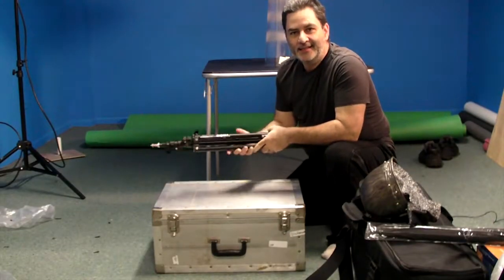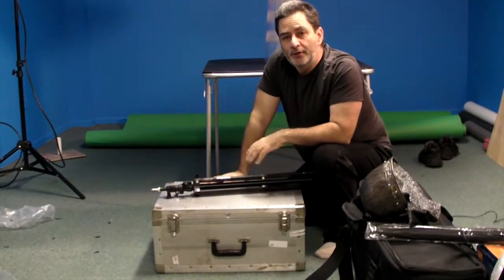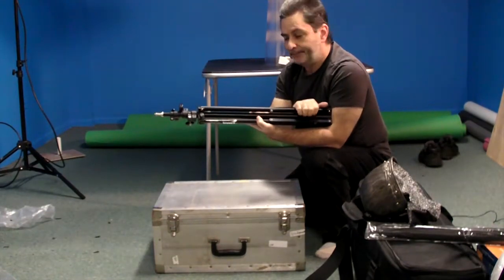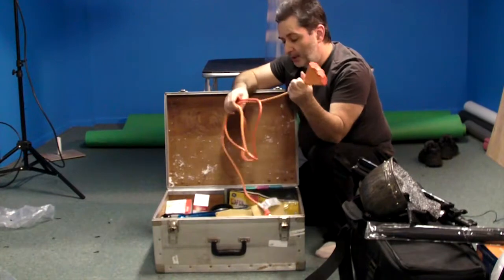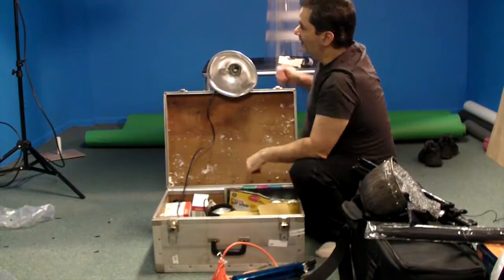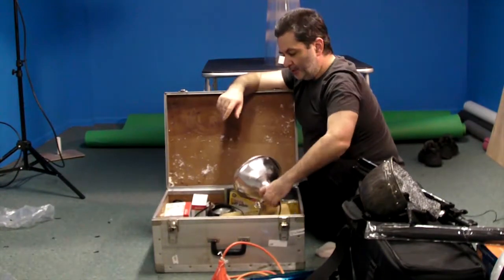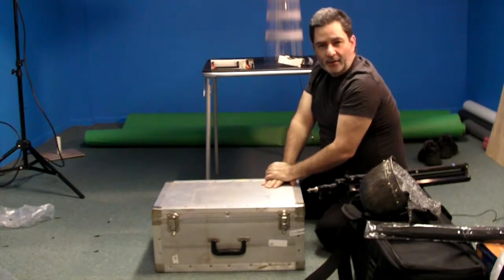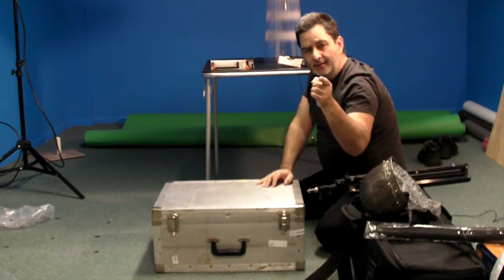My Small Light Kit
A small light kit put together with pieces from the hardware store and thrift stores.  Mostly inexpensive.  Versatile and effective.  A great starter kit and then back up to a larger, more professional kit.  It will get the job done for  years to come.